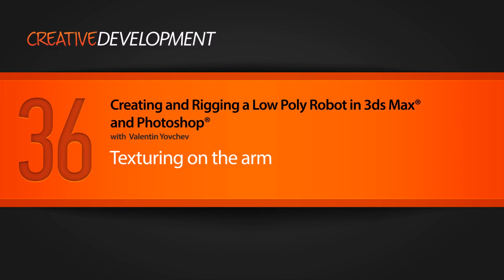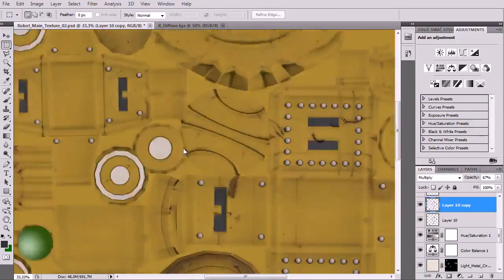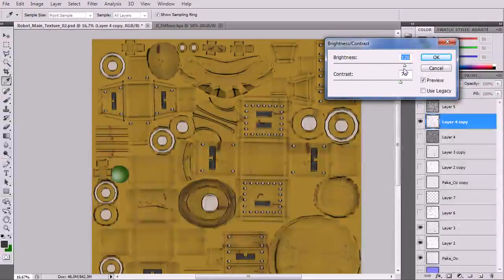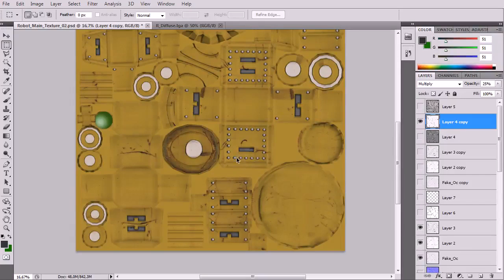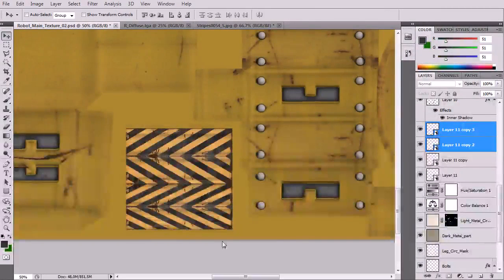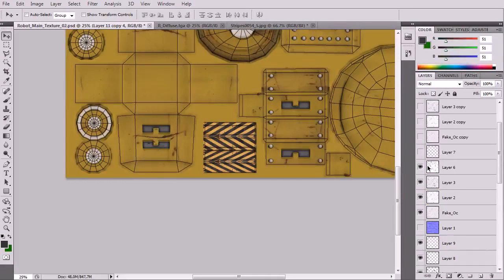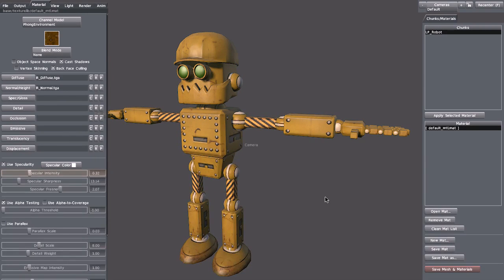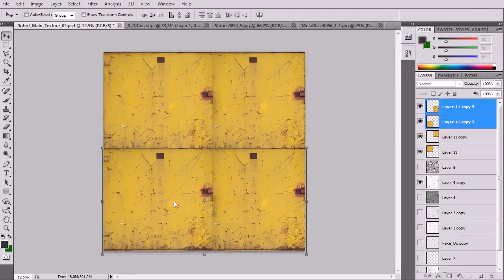A.K Tutor : 36 Texturing on the arm